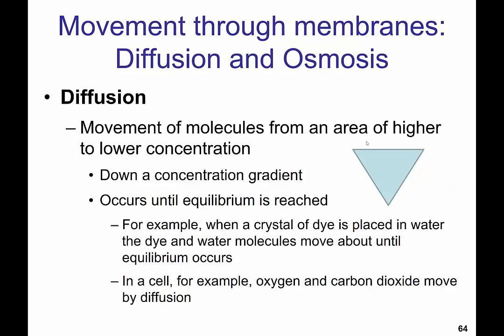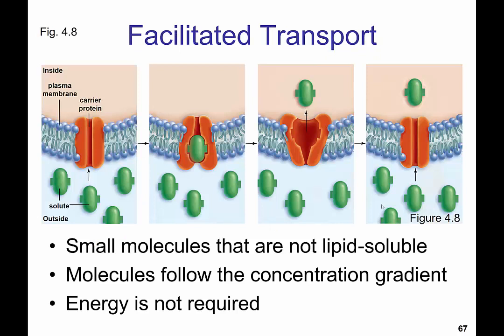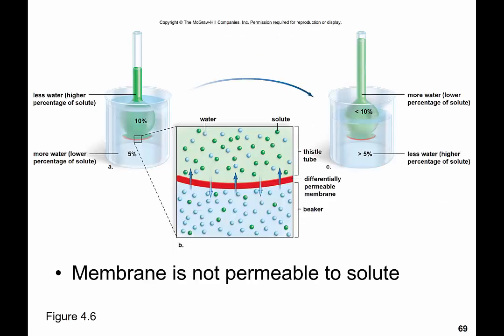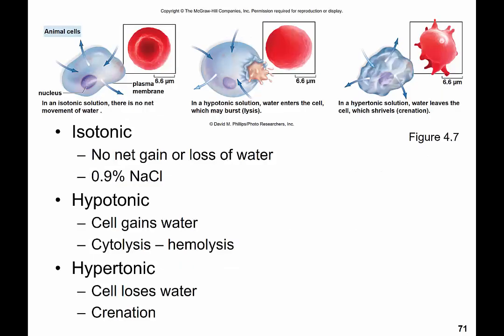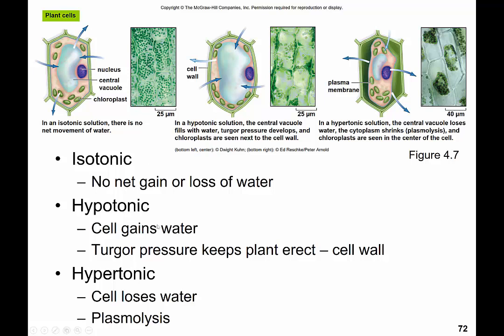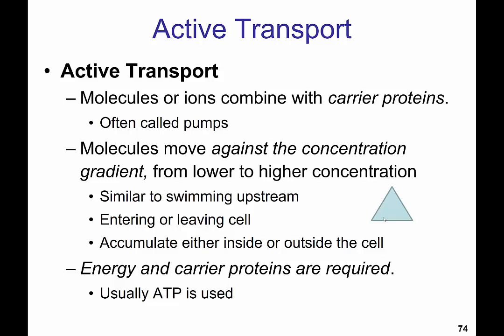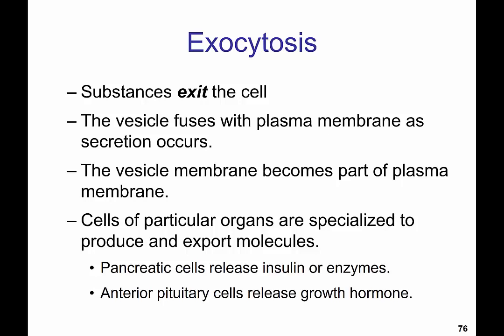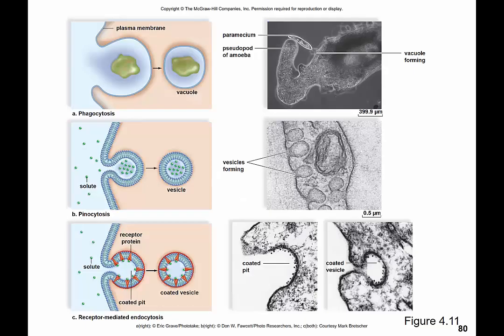Unit 3 4 Movements Through Cell Membranes